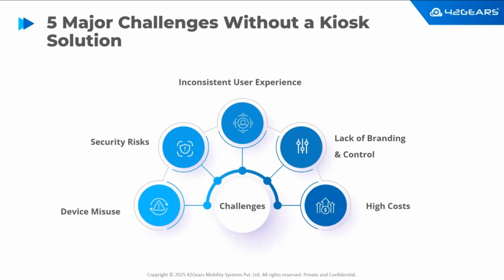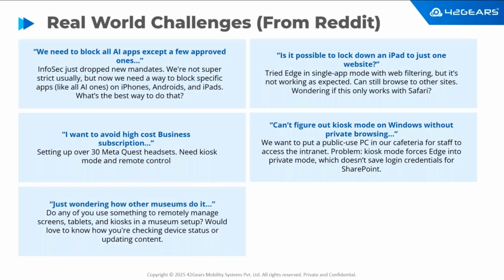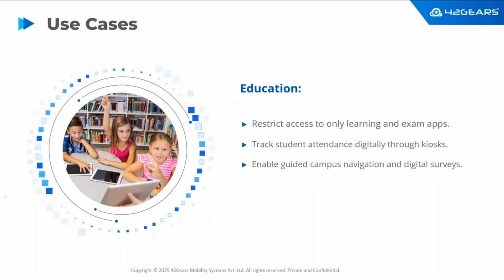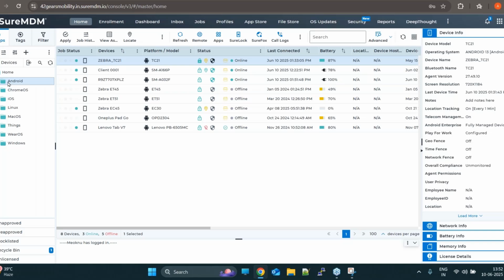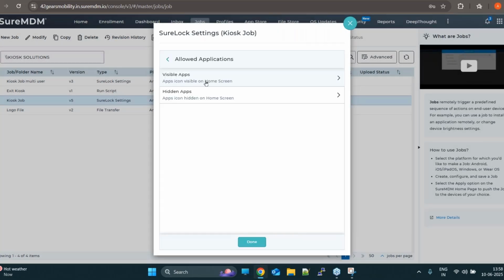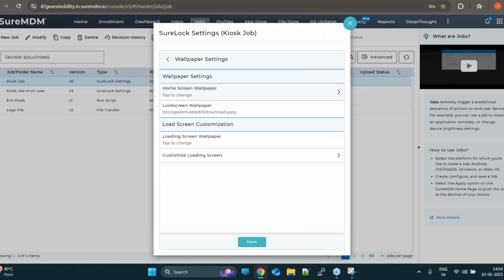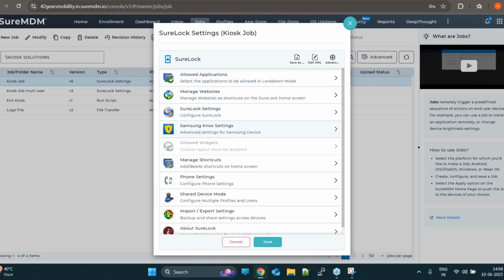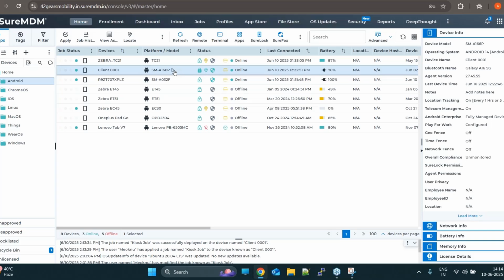Webinar: 5 Reasons Why Your Business Needs a Kiosk Solution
Discover how kiosk mode can transform your business operations by improving security, productivity, and device control. In this webinar, our experts walk you through five key reasons why implementing a kiosk solution is essential for frontline workforces and business-critical devices.

00:00 Webinar Introduction
00:38 About the Speakers
01:25 Agenda
02:07 What is a Kiosk Solution?
03:11 5 Major Challenges Without a Kiosk Solution
05:06 SureMDM as a Kiosk Solution
06:06 Kiosk Challenges from Reddit
08:10 Key Features of SureMDM Kiosk
12:26 Industry Use Cases
16:39 Benefits of Using the SureMDM Kiosk Solution
17:48 Best Practices for Implementing Kiosk Mode
18:56 Live Demo
42:22 Q&A

🔒 What you'll learn:
How kiosk mode boosts productivity
Ways to prevent unauthorized access and app usage
Simplifying device management at scale
Reducing IT support costs

📌 Whether you're from retail, logistics, education, healthcare, or manufacturing, this session is packed with insights!

💬 Have questions or want to explore how SureMDM can help your organization?